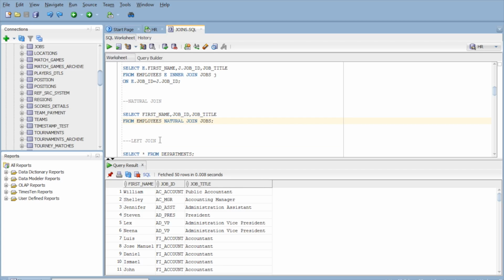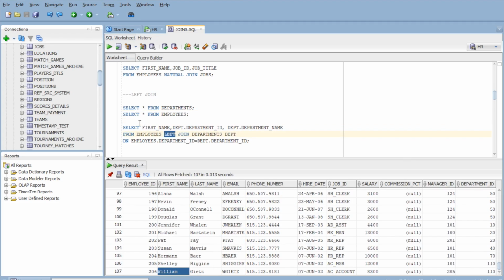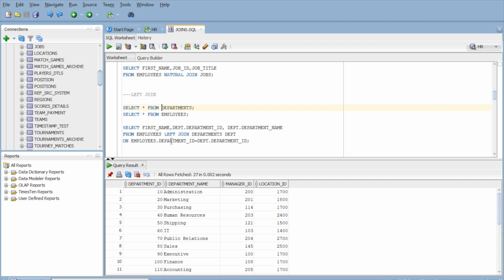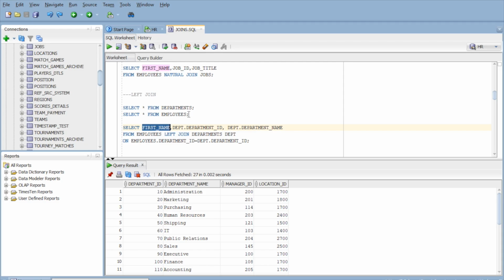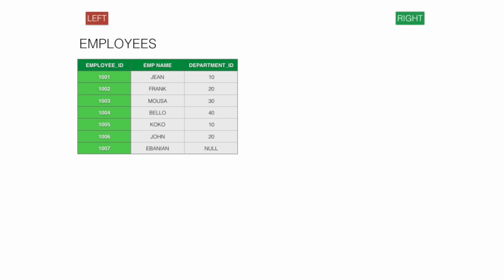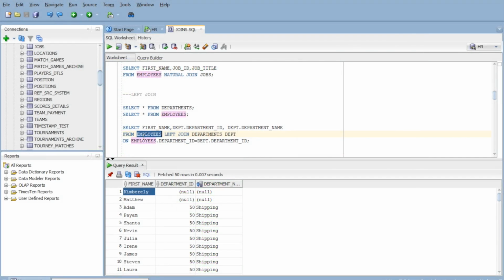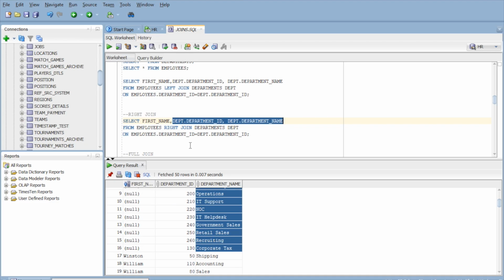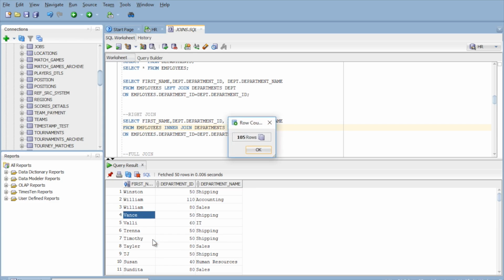LEFT and RIGHT JOIN || SQL (24)